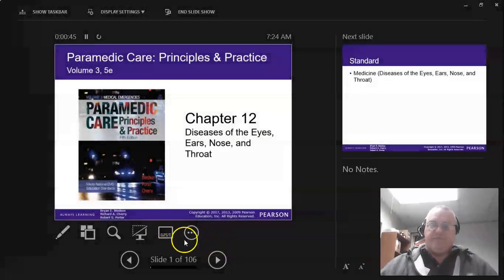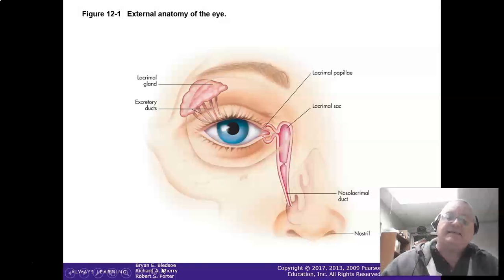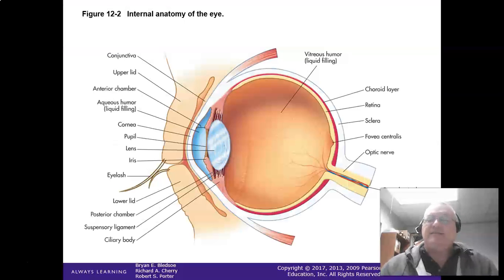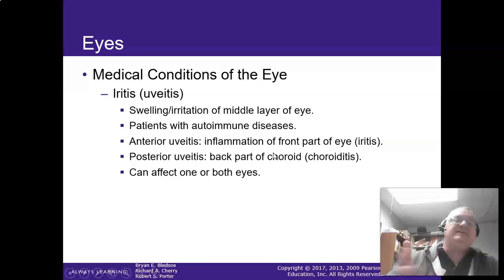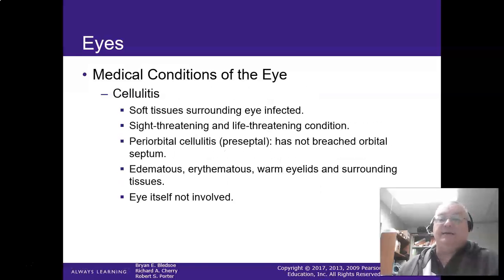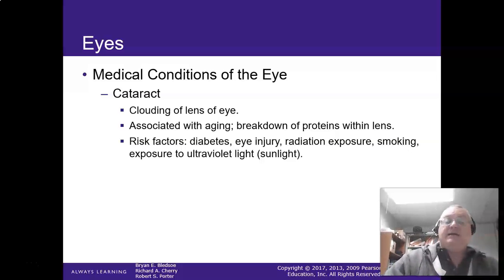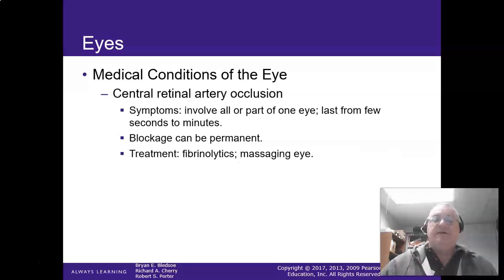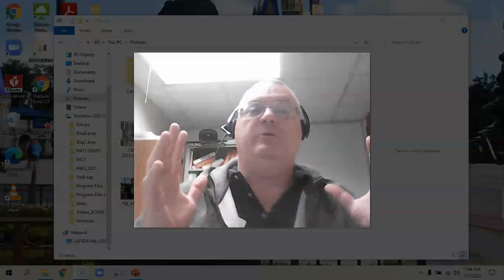Video V3CH12 01 Eye Emergencies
CF EMS PM Program Lecture 1 of 2 EENT section on Eye emergencies